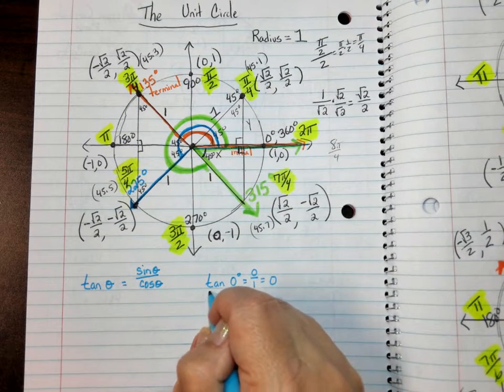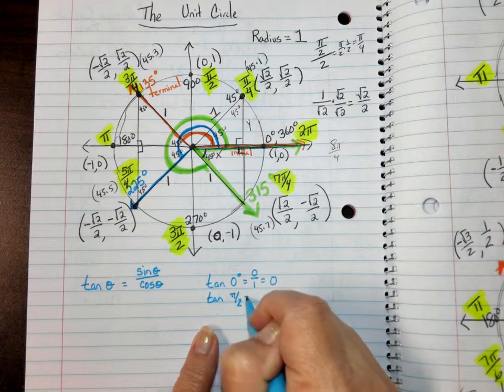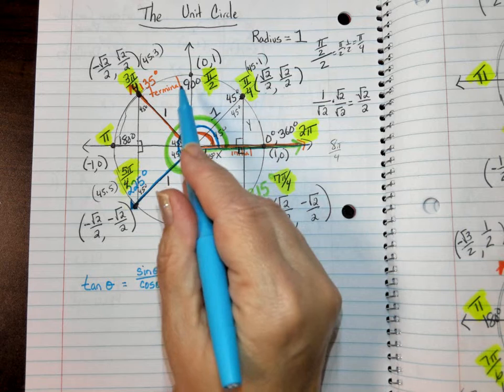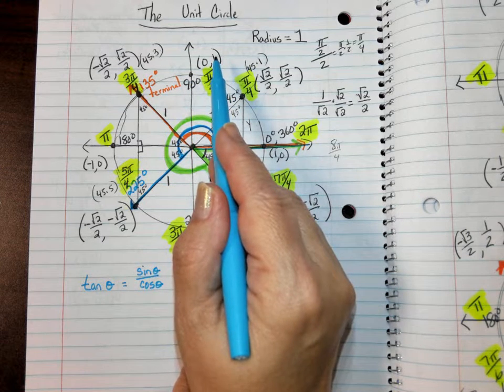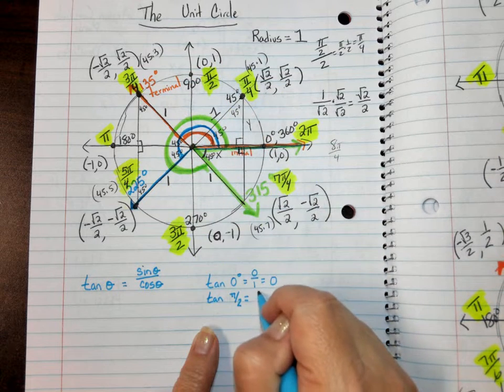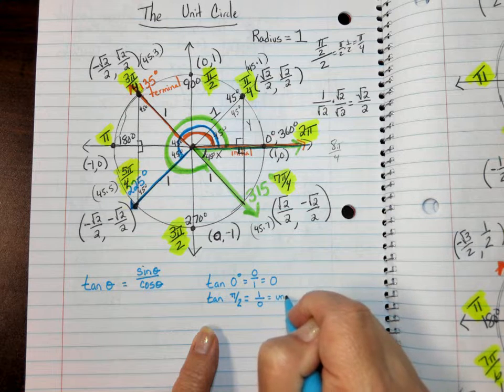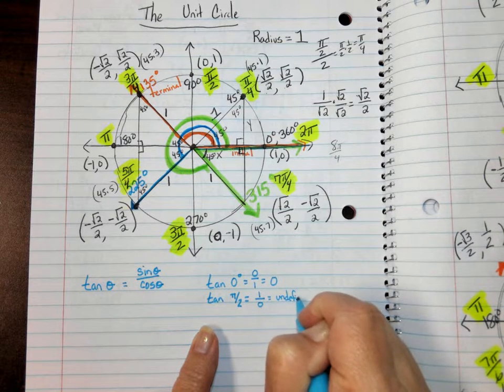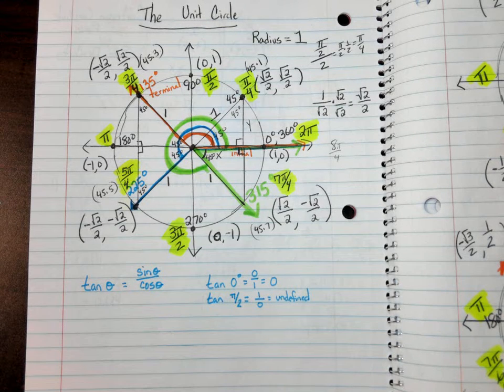Extra notes for tangent values